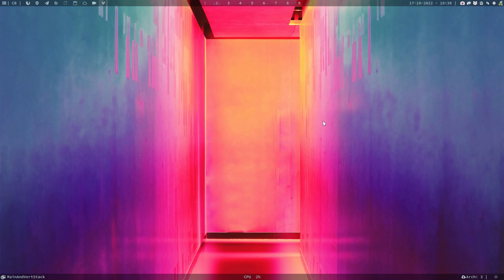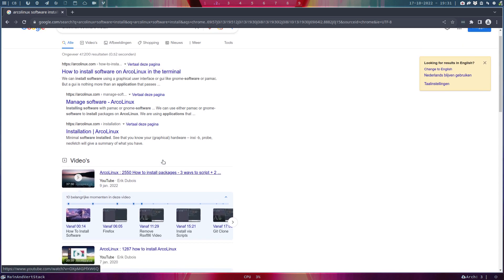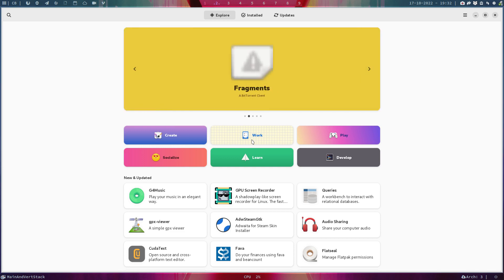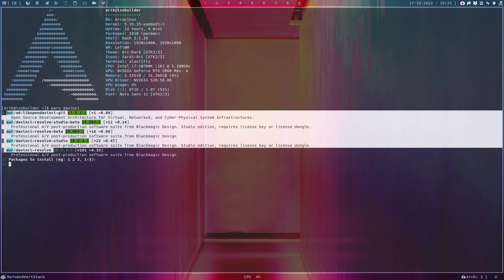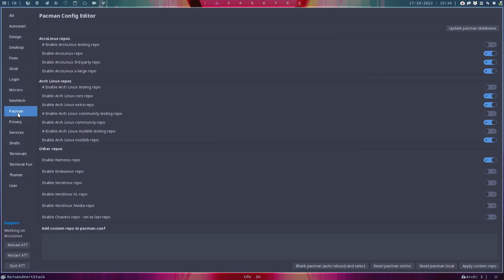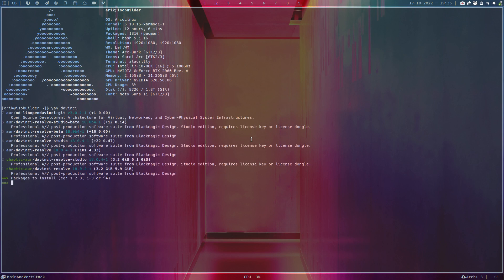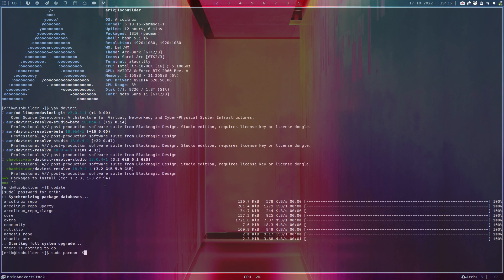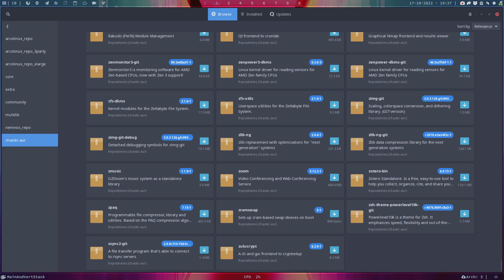ArcoLinux : 3049 Where to find software you want to install? Remember the Chaotics repo.